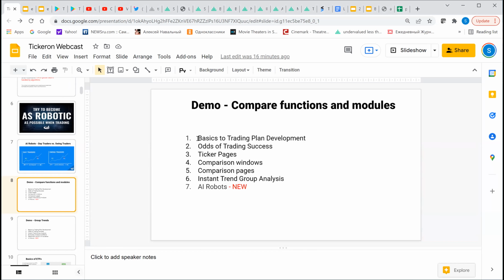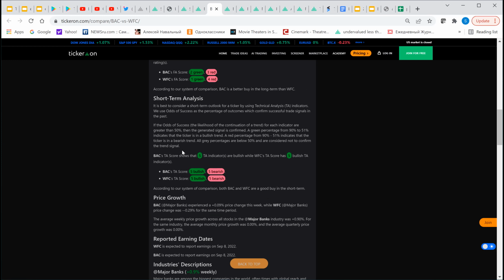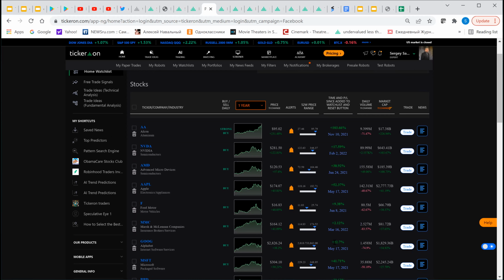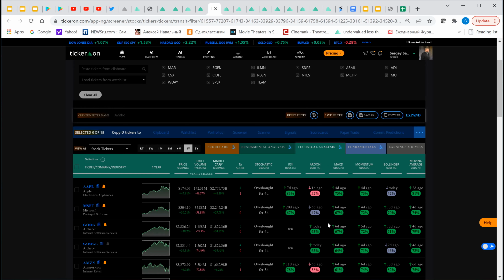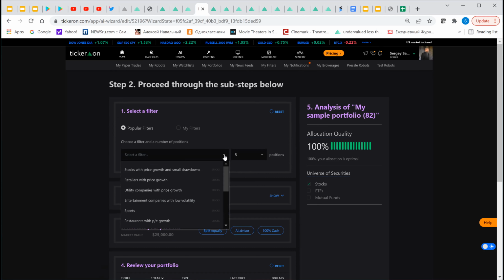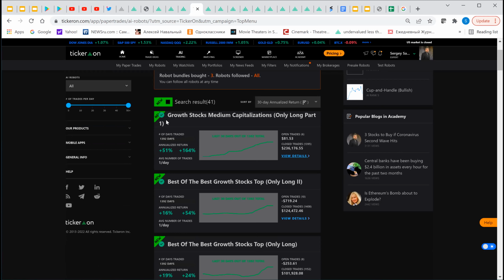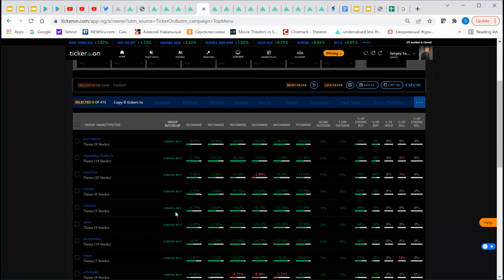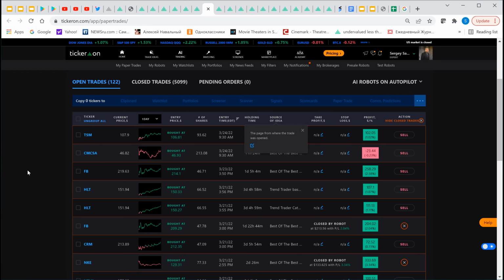How to Select the Best Company Out of Two or More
In this webcast, we will show how to compare two companies and select the best to buy. We will also show how to compare three of more companies as well as how to generate reports for groups of companies. We will show how Buy/Sell ratings work for groups of companies.